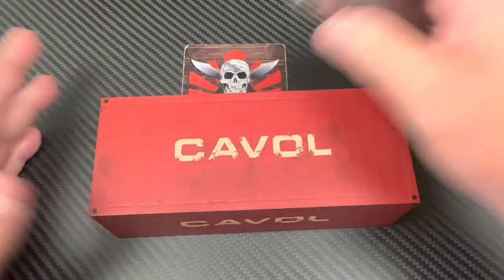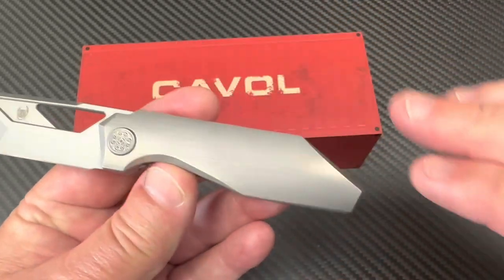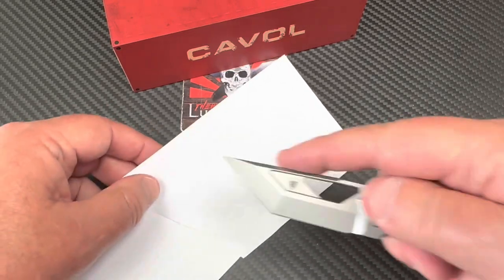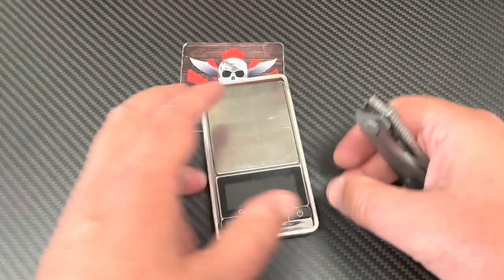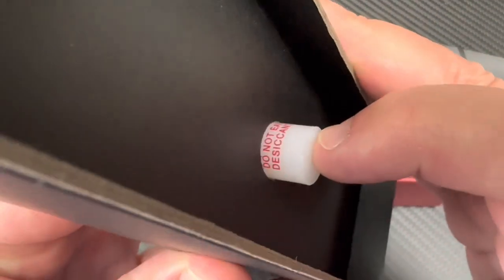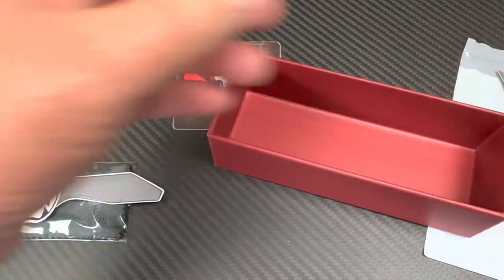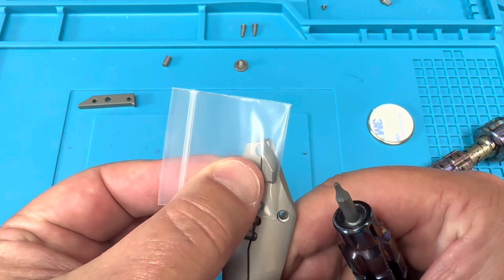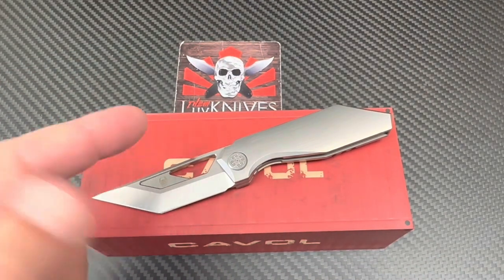Cavol Shimo ! Tiguass design !